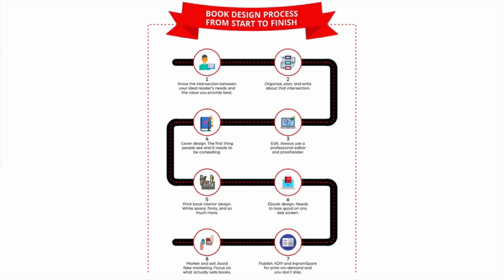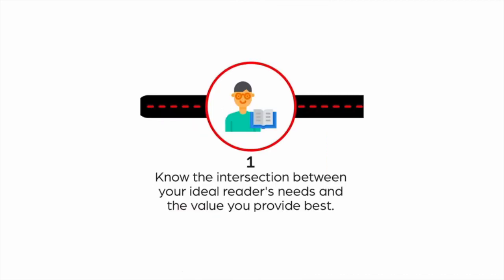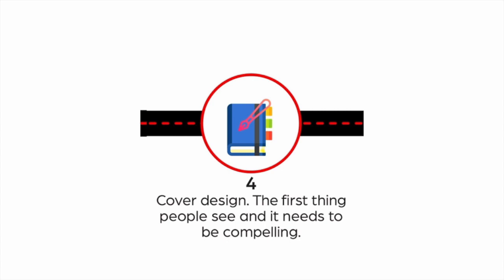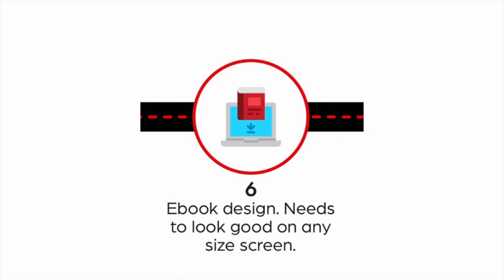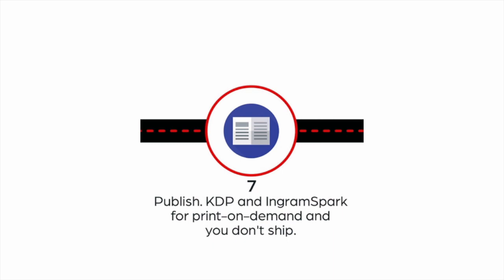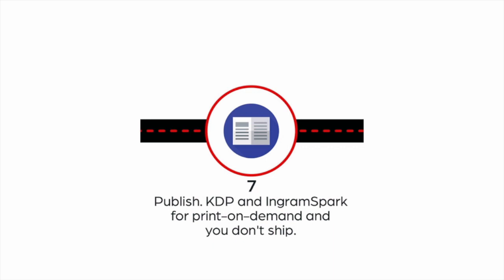Publishing 101: A Step-by-Step Guide for New Authors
Are you thinking about publishing a book but feel confused about this process?

Back in the day,  the effort required to publish a book was enormous but thankfully with proper guidance and direction that's no longer the case!

In Publishing 101: A Step-by-Step Guide for New Authors, Chris O’Byrne the CEO and Founder of JETLAUNCH, and self-publishing partner for 265 Point’s Christian Author Network takes you step-by-step through the process so that you can publish your book without all of the stress.

Here's what's inside:

✔️ A breakdown of the 8 steps that you must go through to publish a sellable book (it's one thing to publish, quite another to get sales, make an impact, and make money).
✔️ The two crucial steps that most authors skip but absolutely need to happen BEFORE the book design process starts
✔️ Why finding quality book design talent on Fivver or Upwork sometimes feels like hunting for gold
✔️ How bad book design can hurt your book sales
✔️ The difference between proofreading and editing (and why you need both)
✔️The most overlook aspect of book design that can make you look like an amateur
✔️ Effective ways to market and sell your book

and more!

So check out Publishing 101: A Step-by-Step Guide for New Authors and learn how to write, publish, and promote a life-changing book without the stress and overwhelm that most new authors feel.